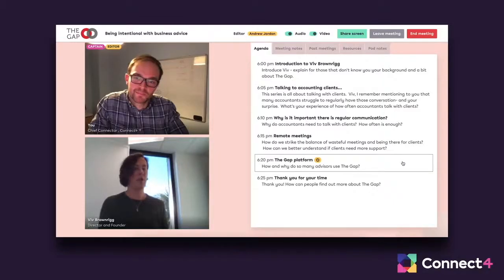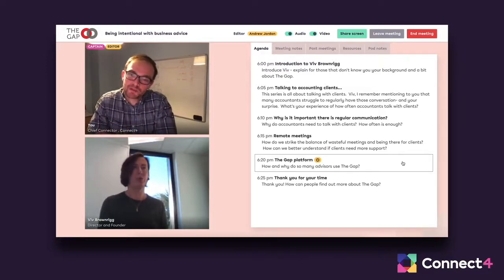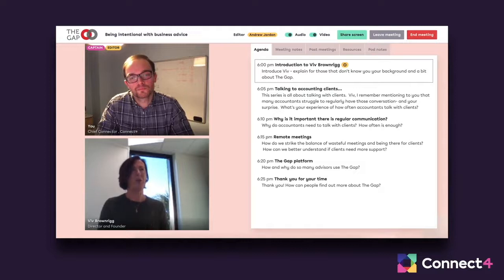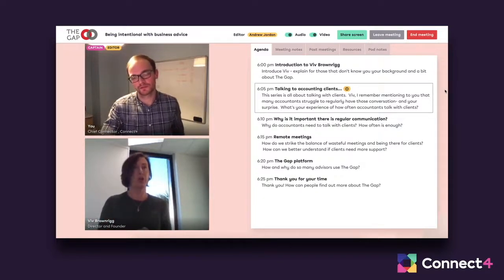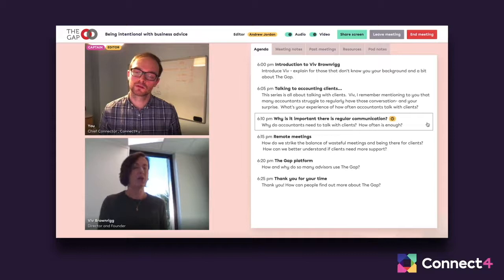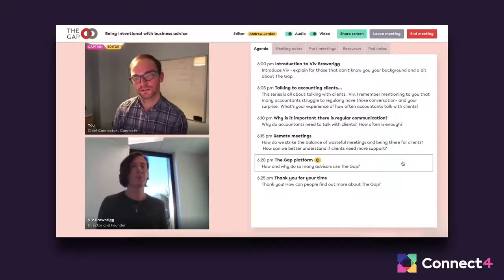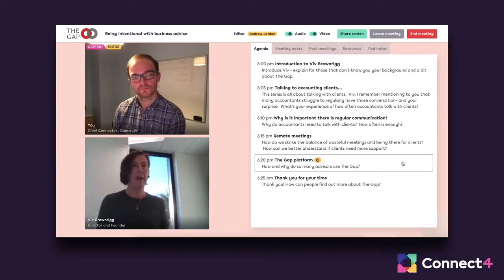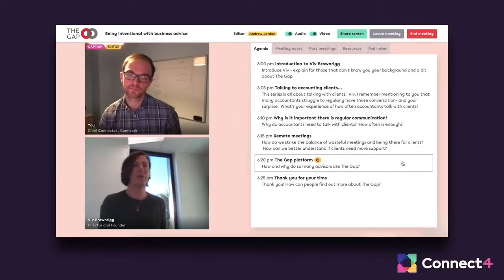It's Good to Talk: Top Tips for Client Meetings from Vivienne Brownrigg Co Founder of The Gap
Connect4 speaks with Vivienne Brownrigg, Co-Founder of The Gap. Viv shares her Top Tips for Client Meetings as part of our 'It's good to talk with clients' series.

It's good to talk with clients
Connect4 – connect4.app/